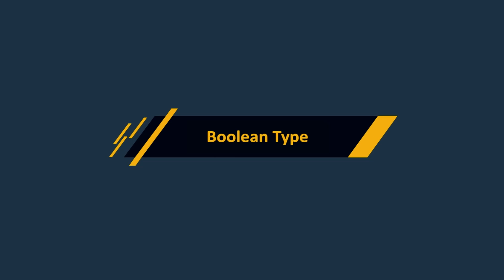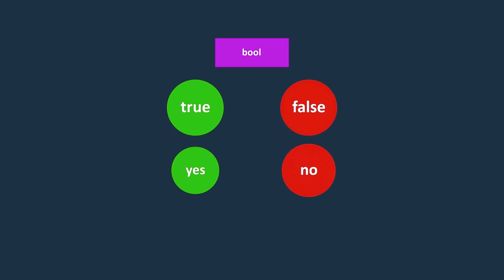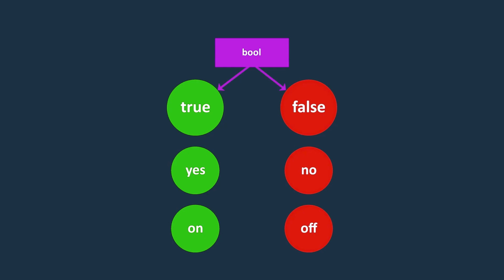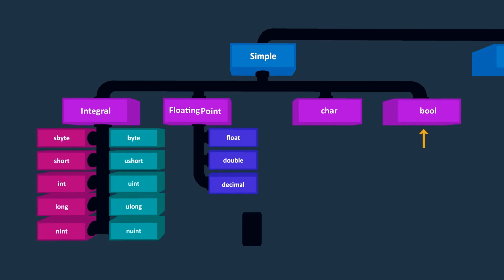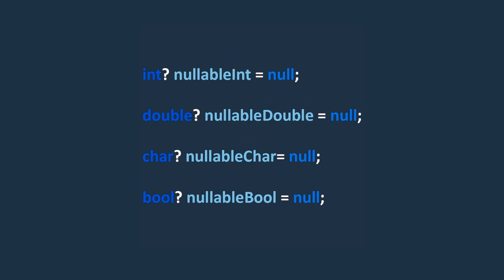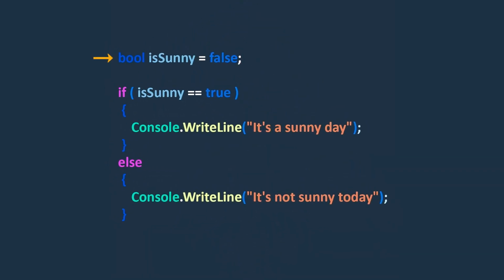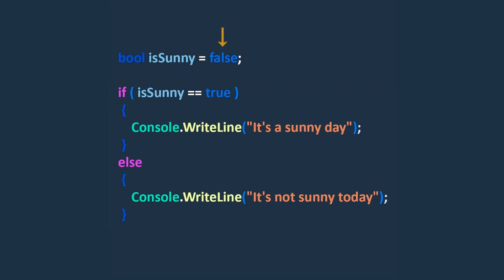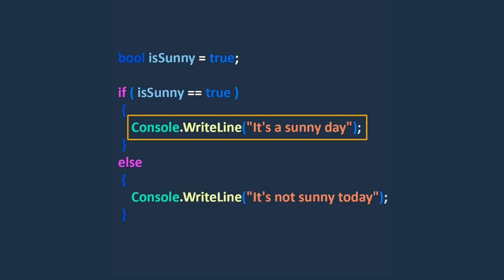C# Tutorial - Basic - 069 - Bool Type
🌟 Contents 🌟
⌛ 00:19 : What is bool type in C#?
⌛ 01:05 : Nullable bool type
⌛ 01:23 : Boolean values in comparison and logical operators
⌛ 01:44 : Boolean values in if statement